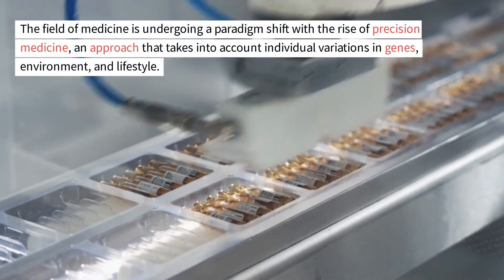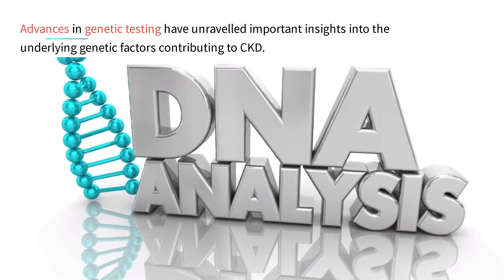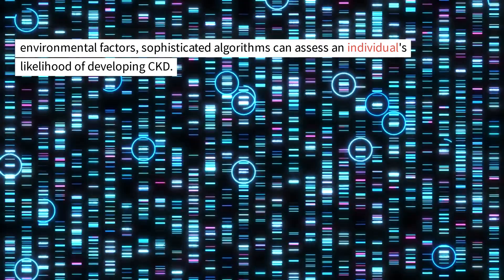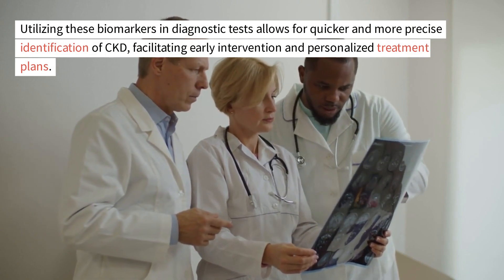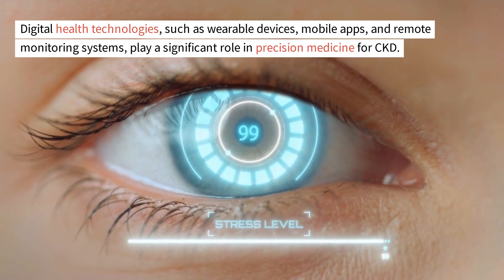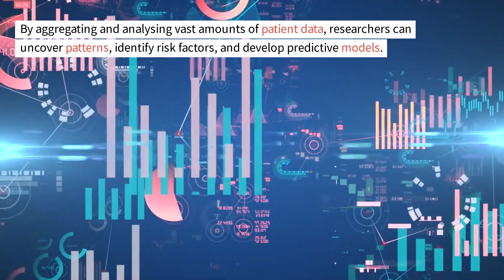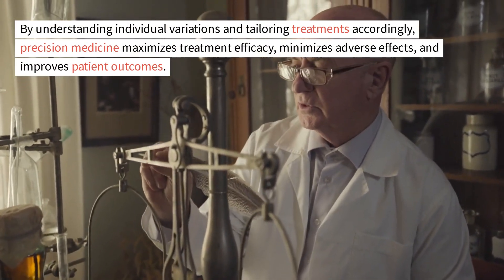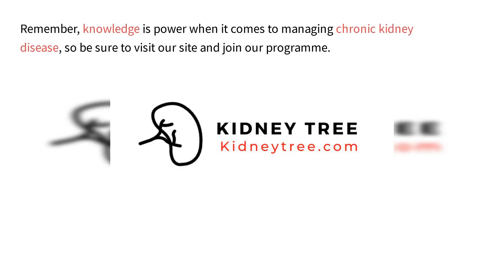The Rise of Precision Medicine in Kidney Disease Care: Revolutionizing Personalized Treatment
🍃 The Rise of Precision Medicine in Chronic Kidney Disease Care: Revolutionizing Personalized Treatment

The rise of precision medicine is revolutionizing the care of patients with chronic kidney disease. Through the integration of genetics, predictive modelling, biomarker-based diagnosis, tailored therapies, digital health technologies, and big data analytics, precision medicine offers a personalized approach to CKD care.

By understanding individual variations and tailoring treatments accordingly, precision medicine maximizes treatment efficacy, minimizes adverse effects, and improves patient outcomes. As this field continues to evolve, the future of chronic kidney disease care looks promising, with precision medicine at the forefront of personalized treatment strategies.